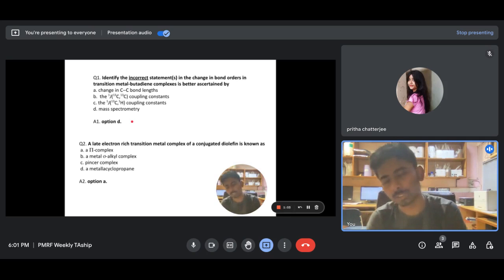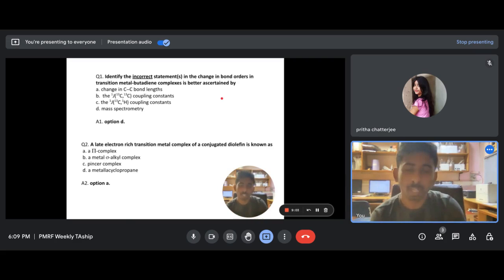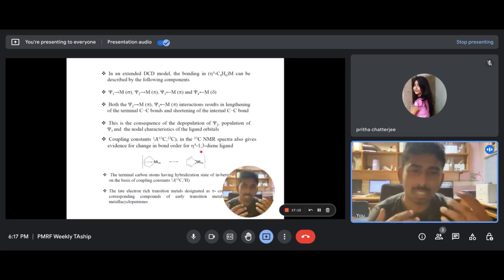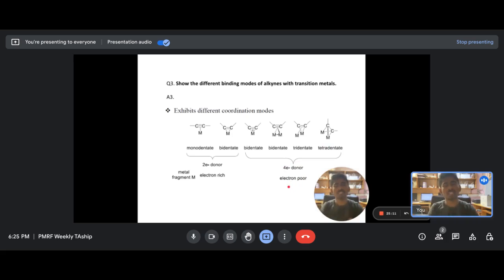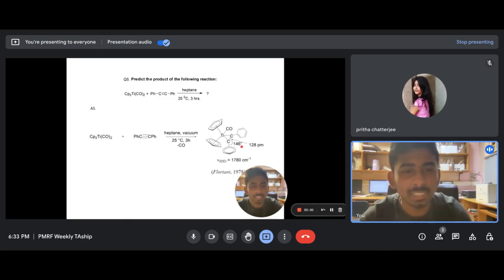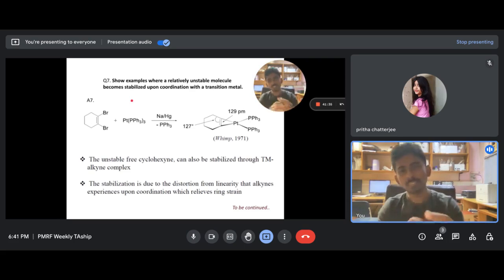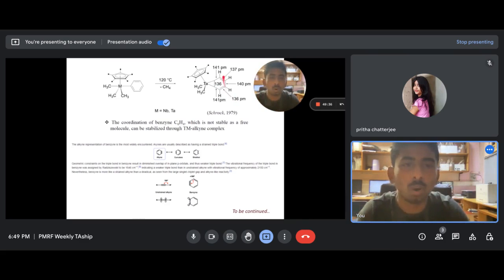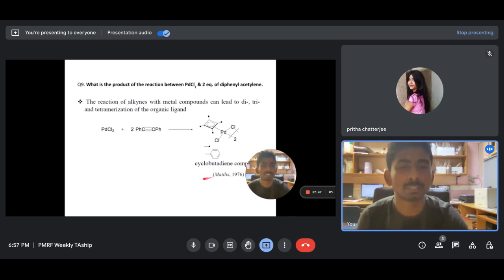PMRF TA 12 NPTEL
This pre-recorded live session includes questions based mainly on structures, preparations & reactivities of transition metal diolefin & alkyne complexes.